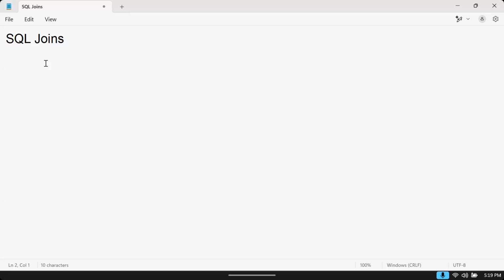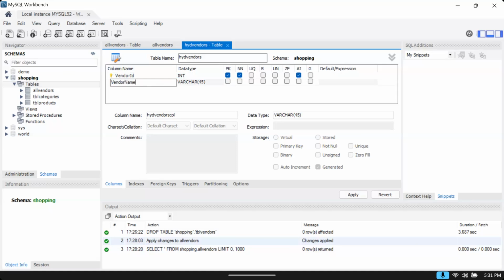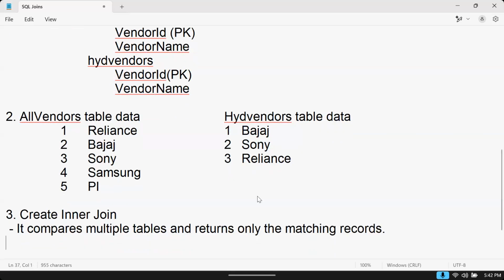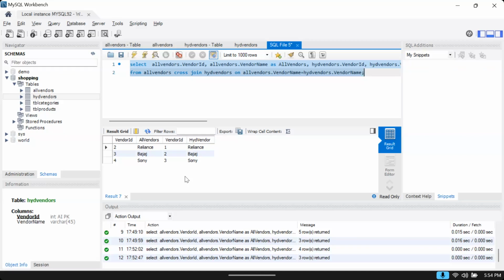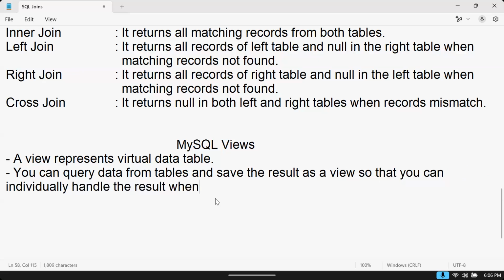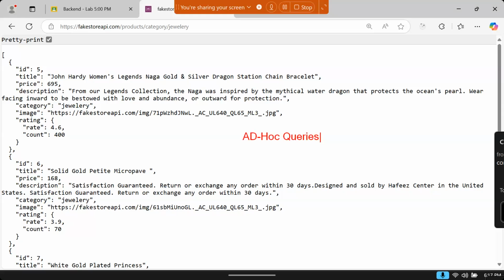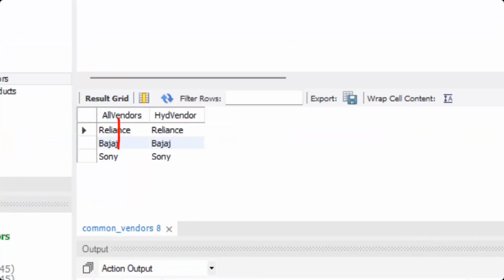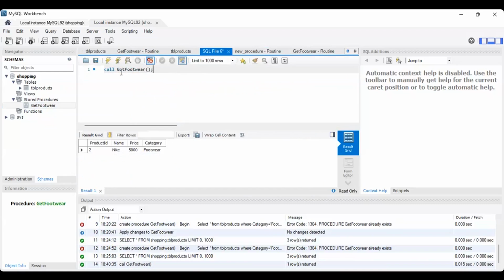L-19 Mysql joins and views